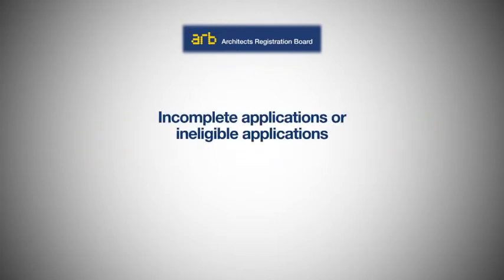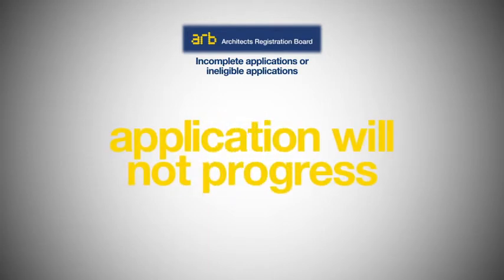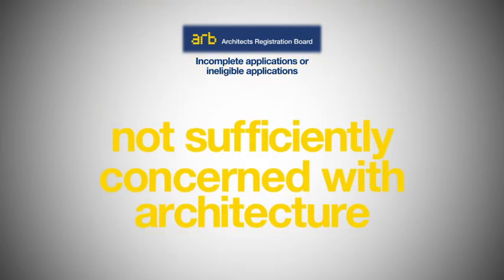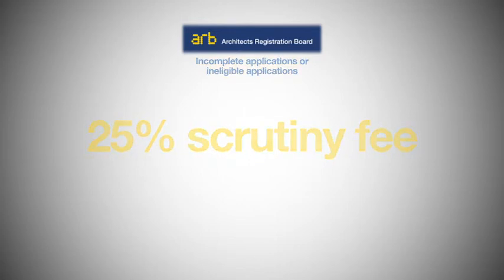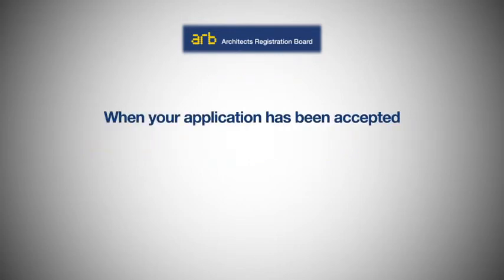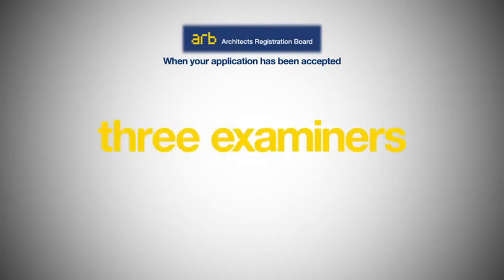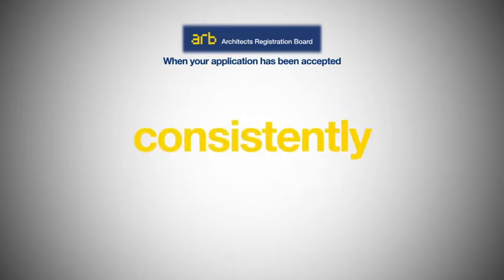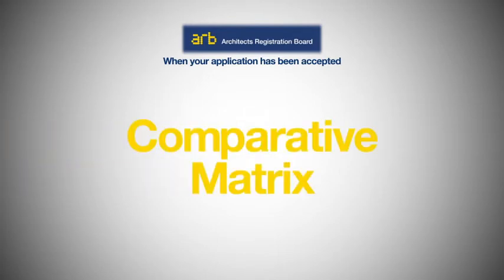The process of applying for and taking the Architects Registration Board examination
Understand the process for applying for and taking the Architects Registration Board exam.